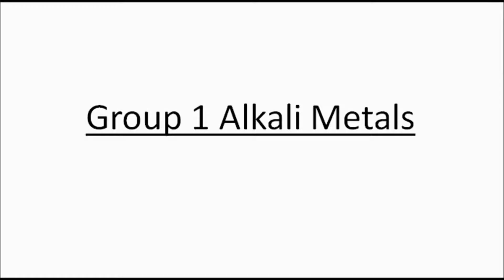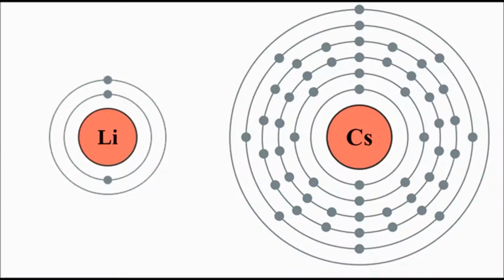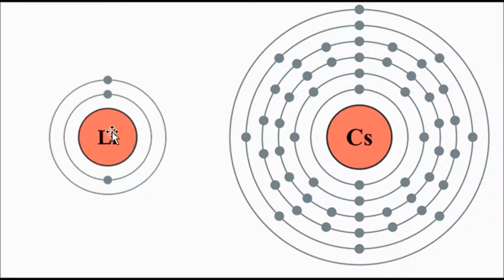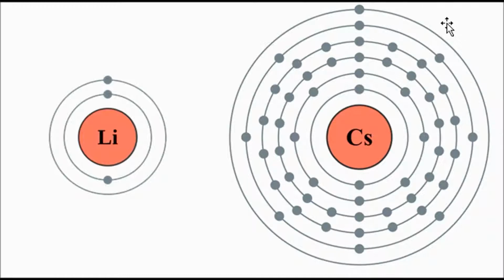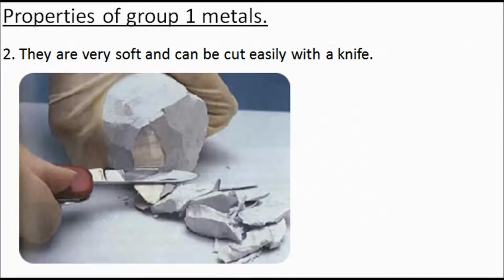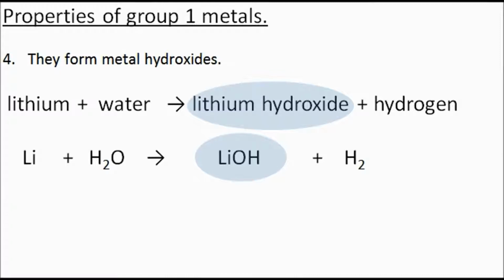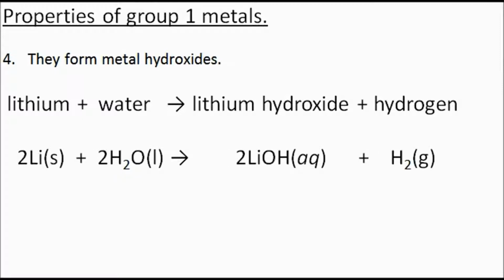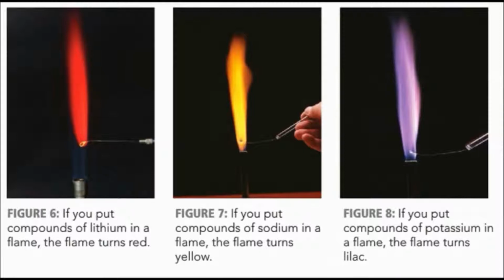The Group 1 Alkali Metals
A short lesson on Group 1 Alkali Metals.